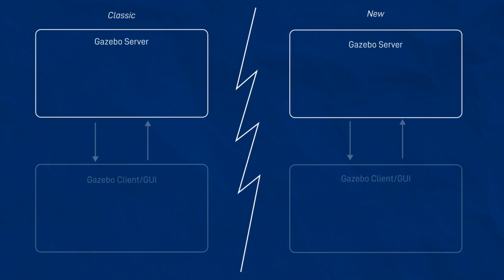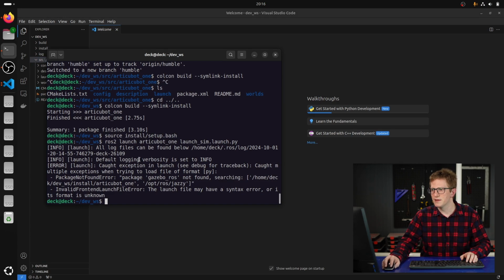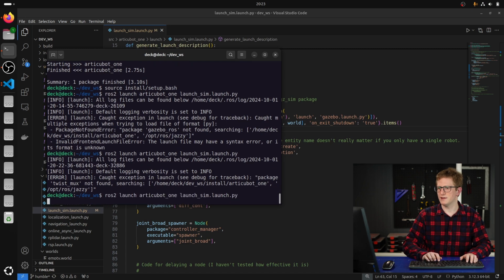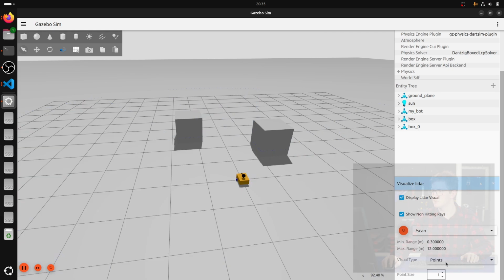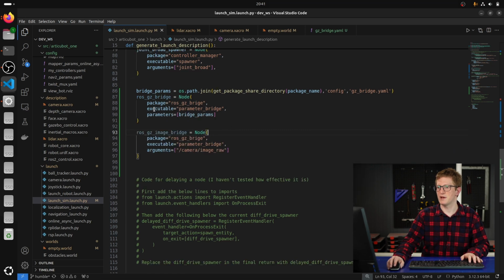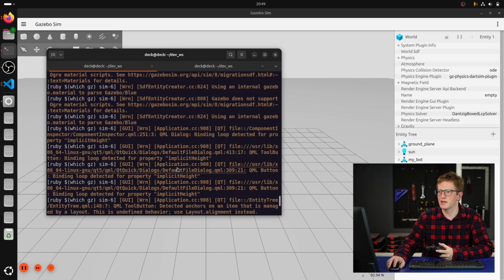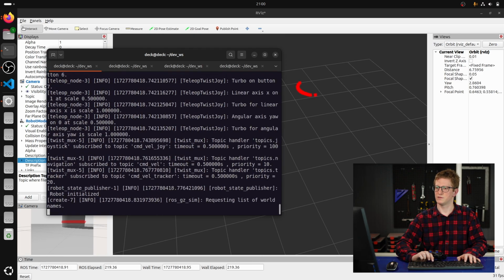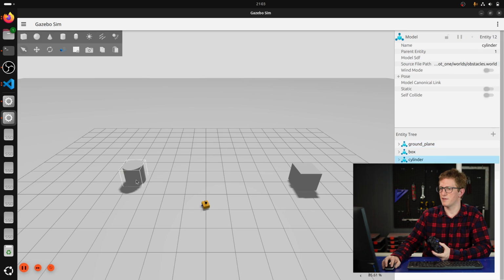How to upgrade your ROS project to the New Gazebo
Gazebo Classic no longer runs on new versions of ROS. See how to upgrade your project (or follow older tutorials) to use the new Gazebo!

00:00 - Intro
00:39 - History lesson and structure overview
02:36 - Installing Gazebo
04:24 - Changes to main launch file
08:00 - Changes to sensor URDF
11:23 - Bridging Topics
14:44 - ros2_control
18:42 - Gazebo diff drive plugin
21:38 - Creating a world
23:58 - Outro